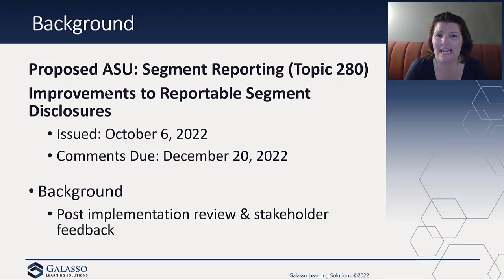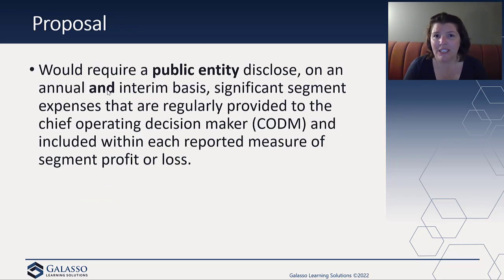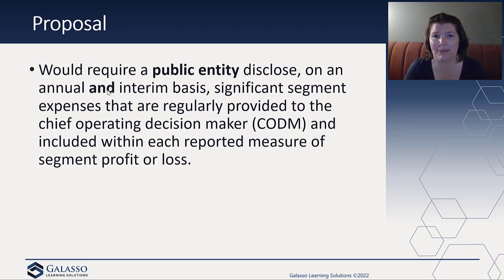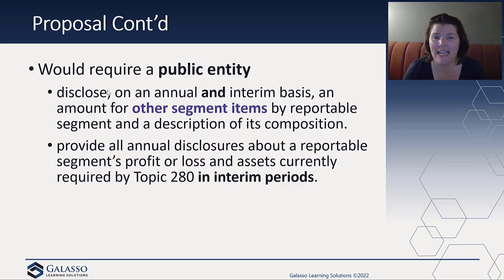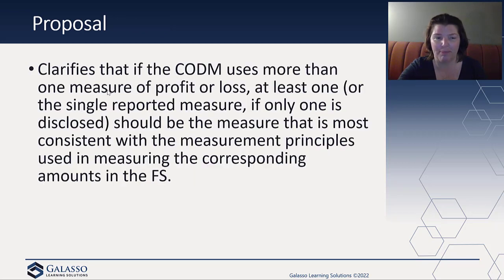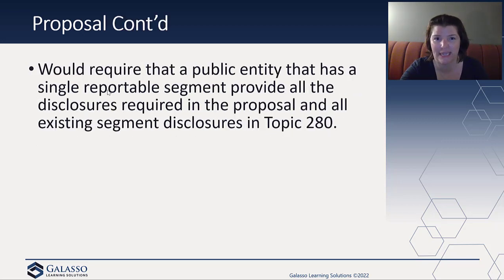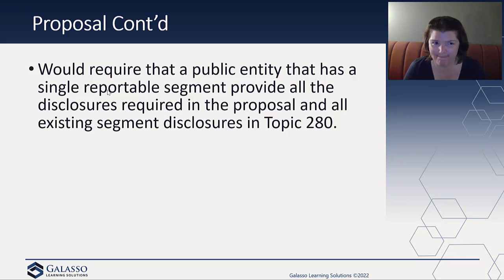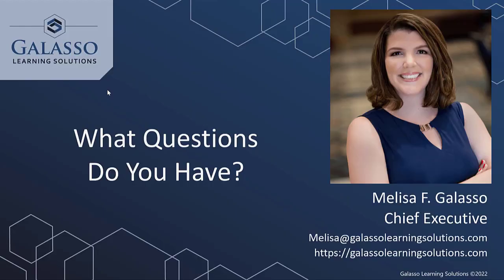Proposed Changes to Segment Reporting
Watch Now - This Week in A&A with Melisa Galasso! After its post-implementation review, the FASB has proposed some updates to the current segment reporting requirements including requiring those entities with only one segment to provide disclosures. It also expands annual disclosures to interim reporting. Segment reporting is currently only required for public companies and the proposal continues that scope. Comments are due in December 2022. gaap standardsthatwork @fasb
Like this video? Find more “This Week in A&A” videos on TSCPA's YouTube Channel.